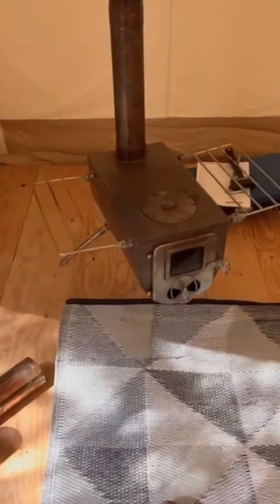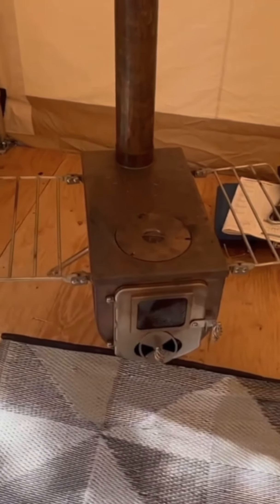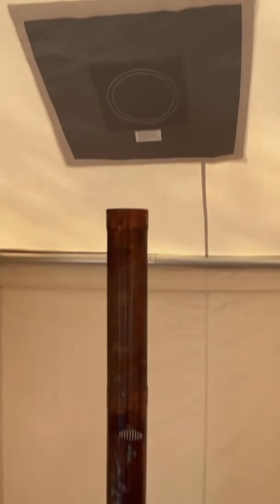How To Install a Wood Stove In a Tent With @BreakingWavesSailing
How to hot tent camp:
Uncover the stove jack in your White Duck Wall Tent.
Trace a circle around the stove jack, using the stove pipe.
Cut the circle you traced from the fire retardant material.
Assemble the stove pipes and enjoy!